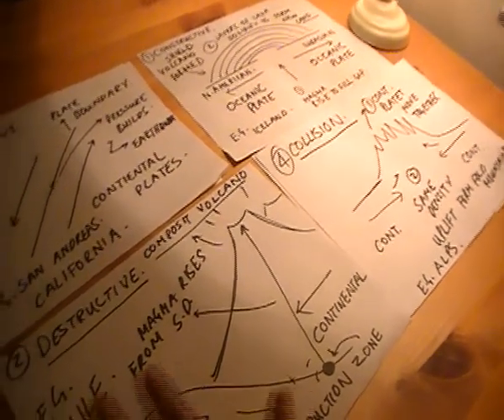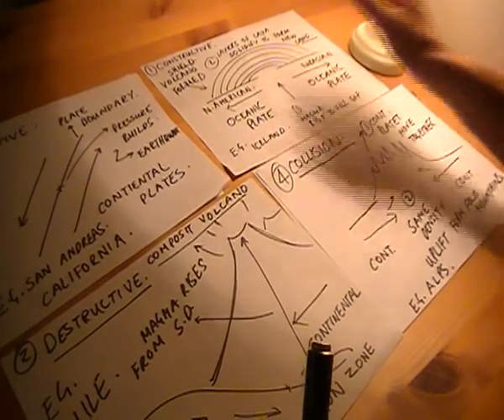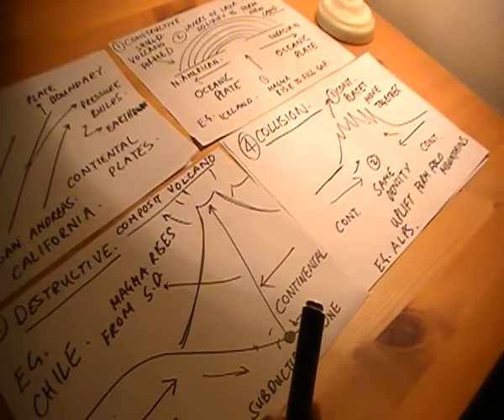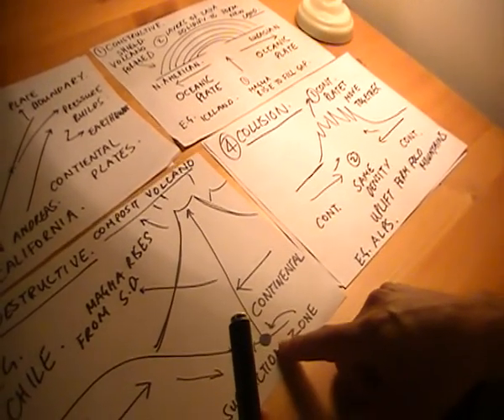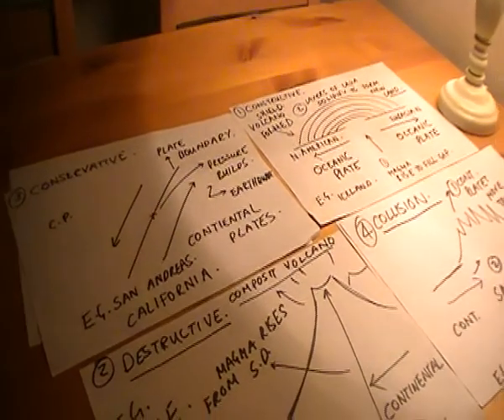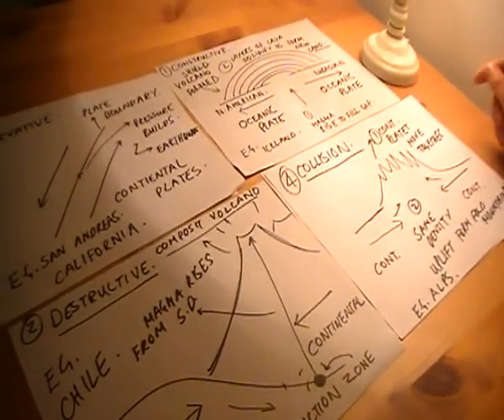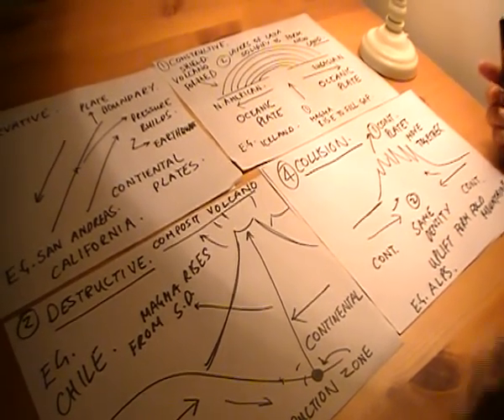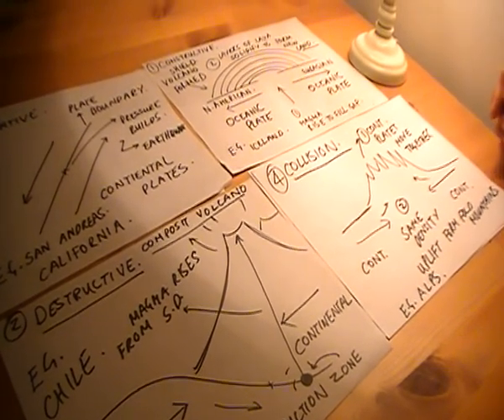Plate Boundaries Part 14